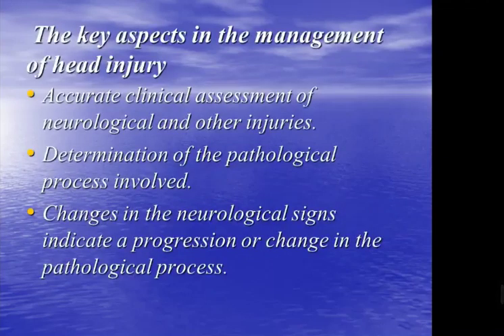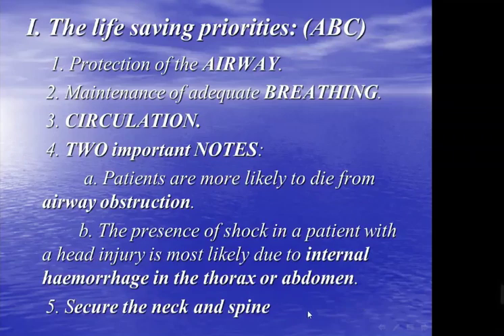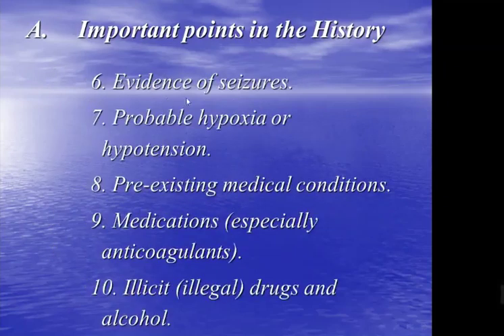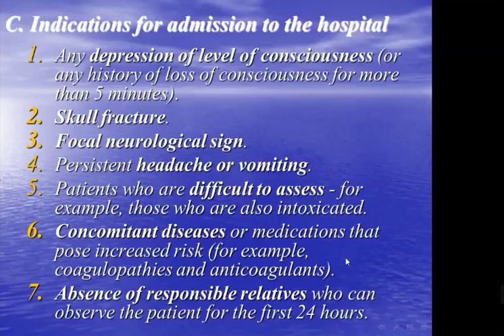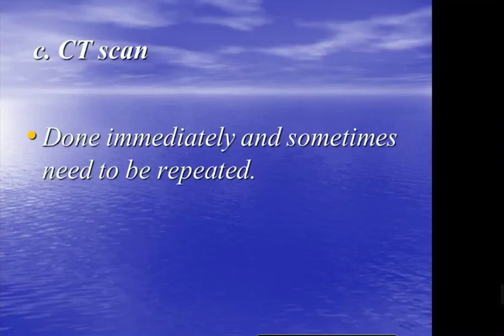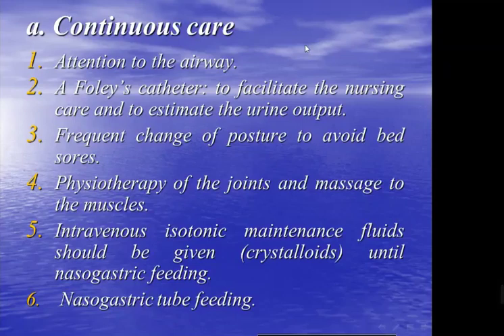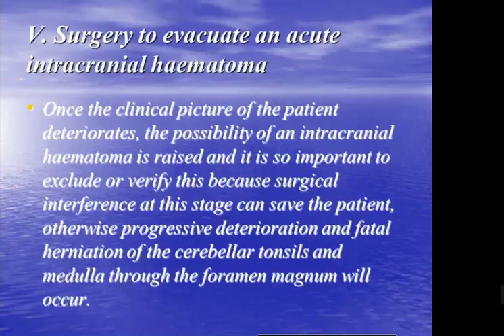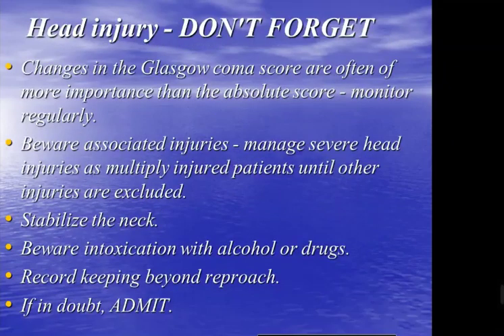Neurosurgery Lec -6- د ياسر طاقة